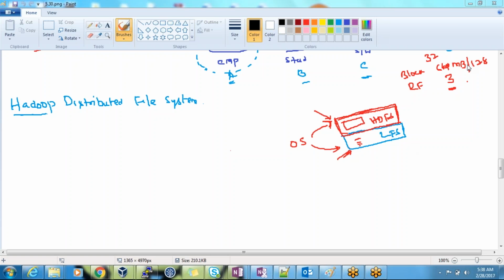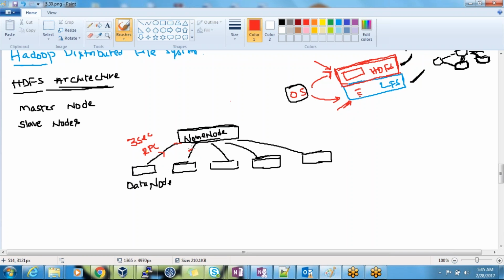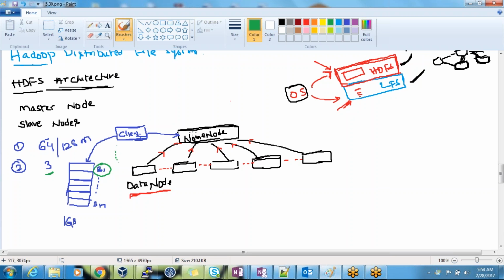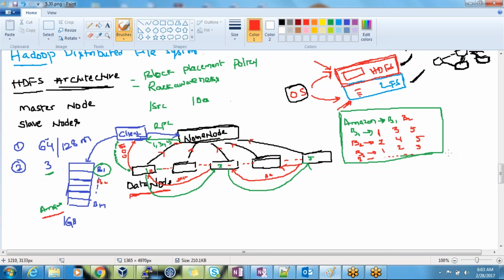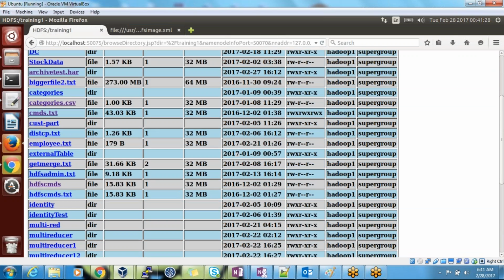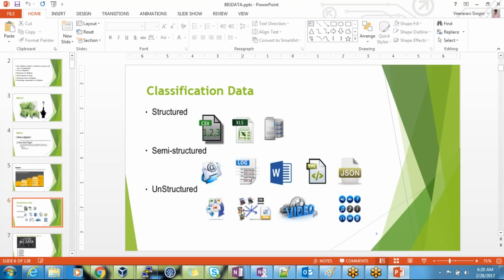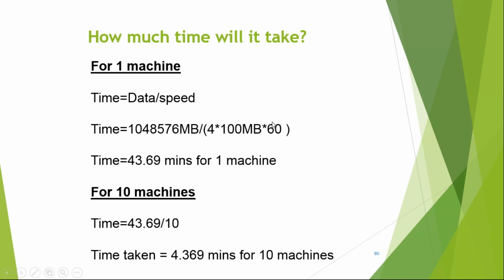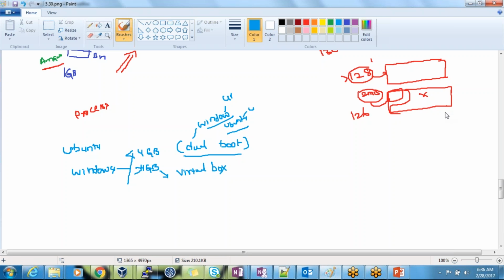02 HDFS class 2